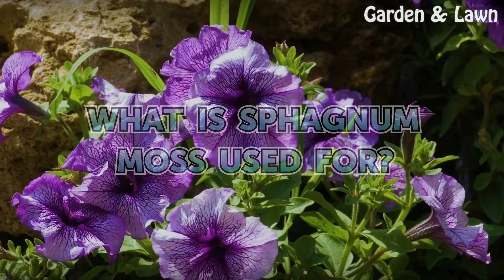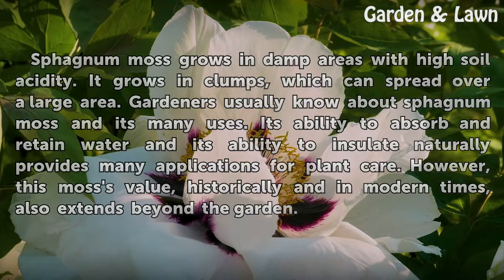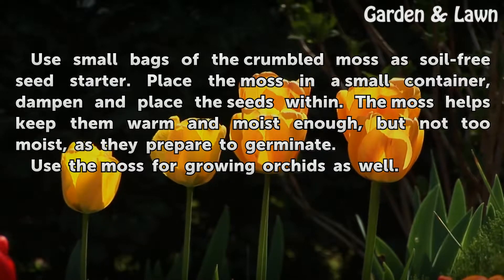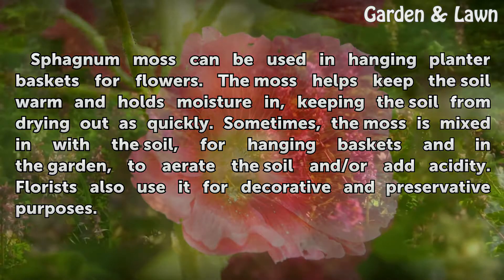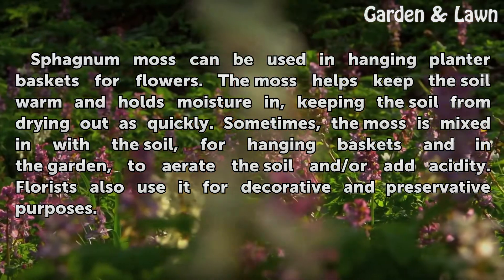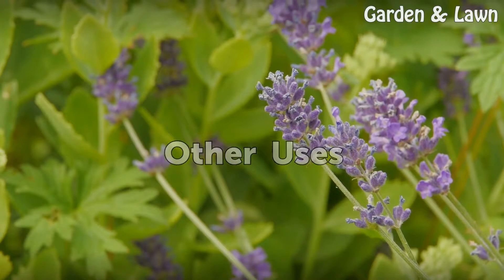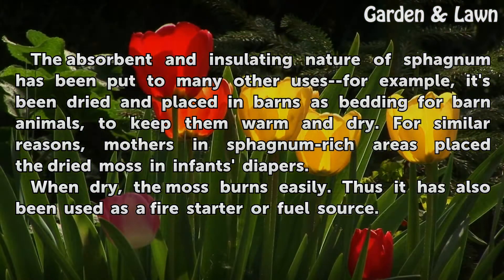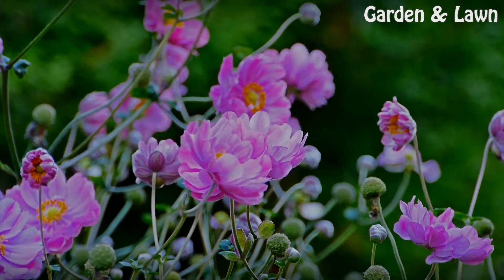What Is Sphagnum Moss Used For?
What Is Sphagnum Moss Used For?. Sphagnum moss grows in damp areas with high soil acidity. It grows in clumps, which can spread over a large area. Gardeners usually know about sphagnum moss and its many uses. Its ability to absorb and retain water and its ability to insulate naturally provides many applications for plant care. However, this moss's...

Table of contents What Is Sphagnum Moss Used For?
Seed Starter 00:45
Hanging Baskets 01:09
Wound Dressing 01:38
House Plants 02:00
Other Uses 02:17
Unusual Fact 02:47